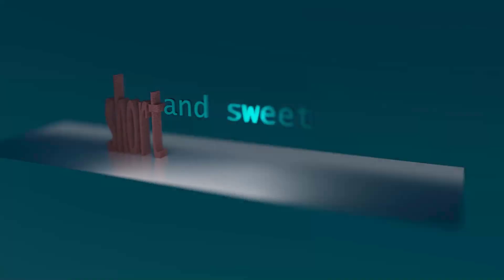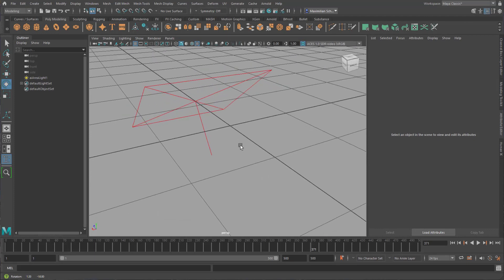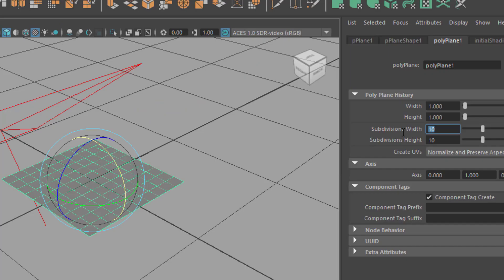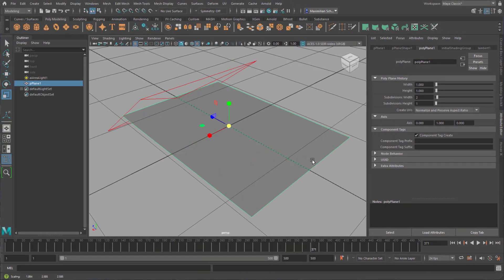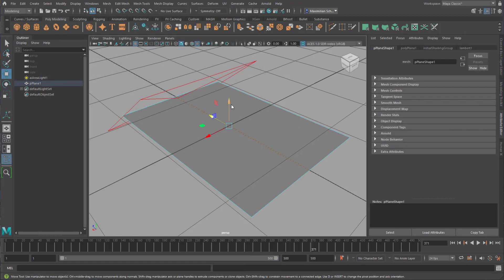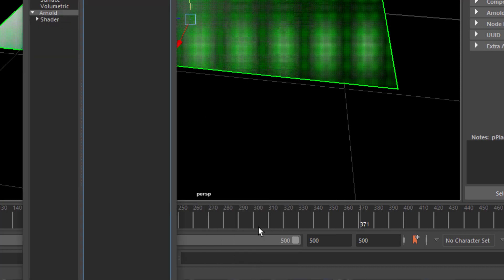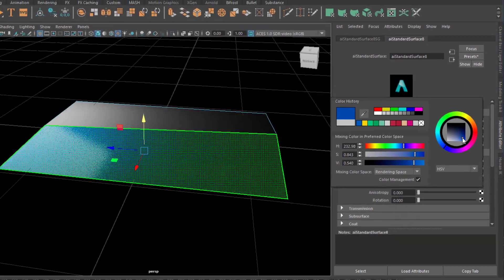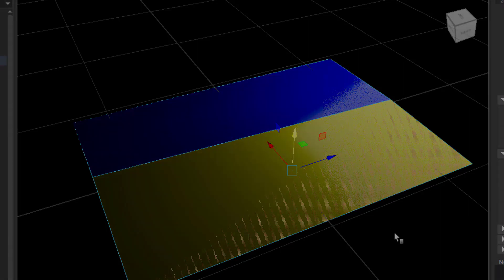Maya: Two Materials On One Surface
Can we have two or more textures on a single surface? Of course!

This super short tutorial is from May 1, 2022. A terrible day for world peace.